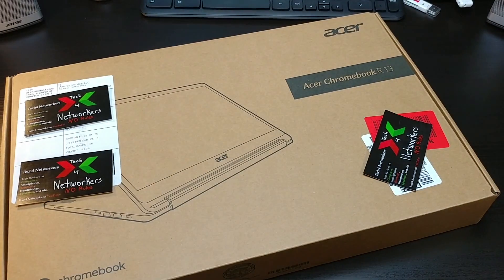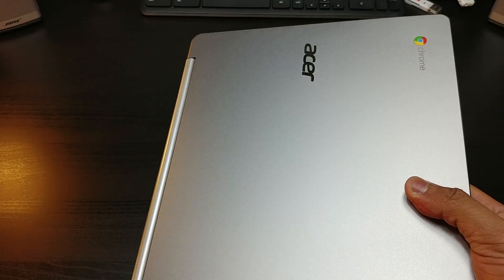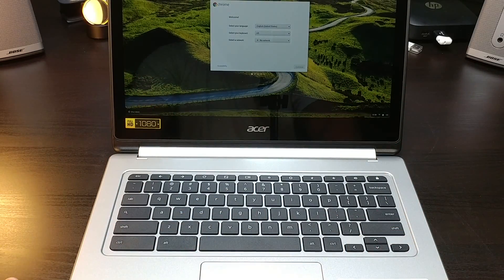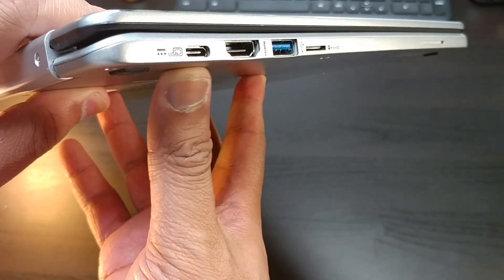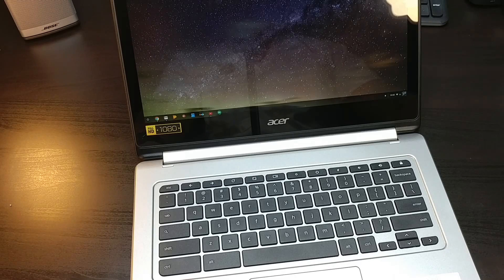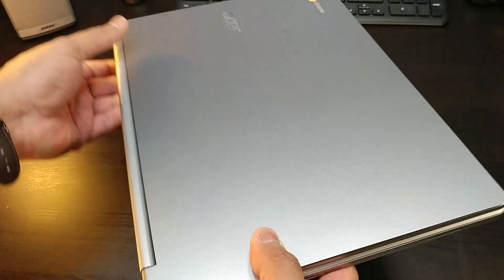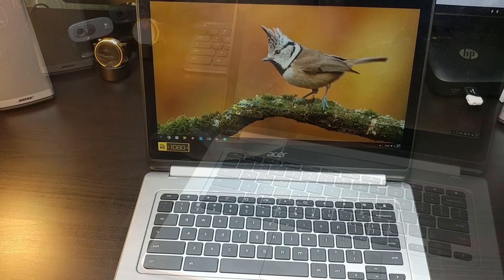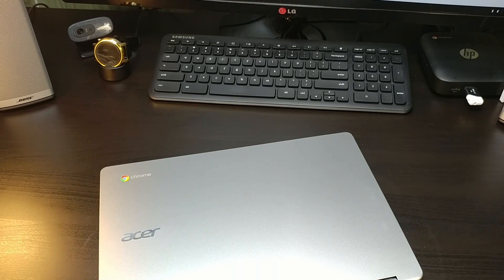Acer Chromebook R 13 Convertible Full HD Touch Unboxing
Get more done with a Chromebook
Because the Chromebook OS is designed for efficiency and simplicity, the Acer Chromebook R13 starts up in seconds and has virus protection built in, so you can spend less time waiting and more time doing. With a long-lasting battery life, you can keep the full Chrome OS experience at your fingertips.

Chromebooks come with free apps like Google Docs, Sheets, and Slides, which let you create documents, spreadsheets, and presentations in real time with other people, and don't have to sweat losing any of your work since your files are automatically backed up online. You can also open and edit Microsoft Word, PowerPoint, or Excel files.

I created this video with the Samsung Chromebook Plus